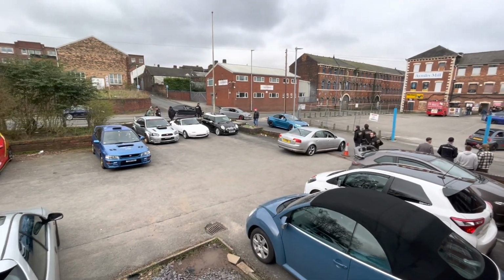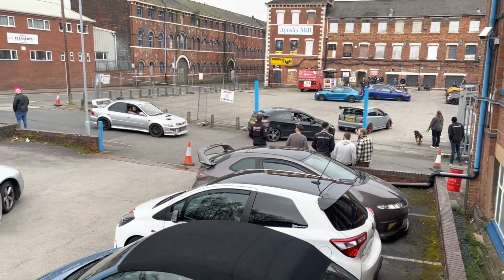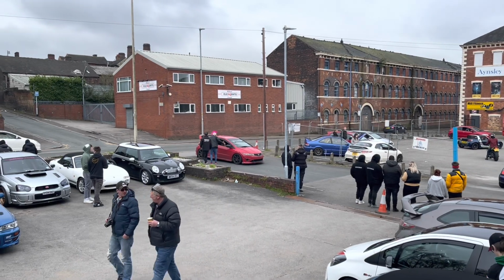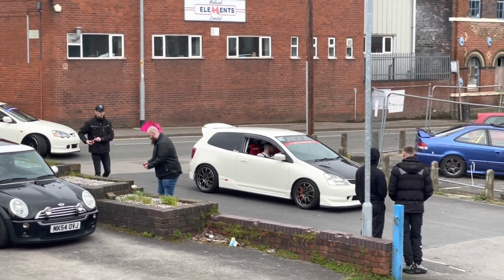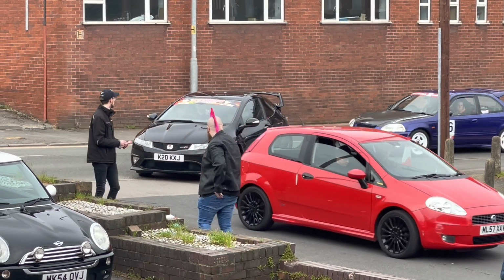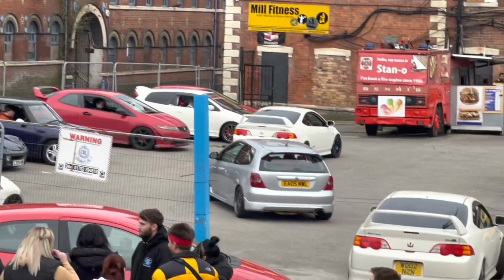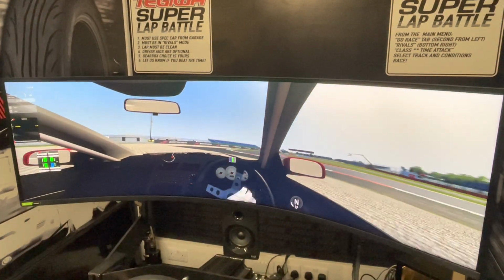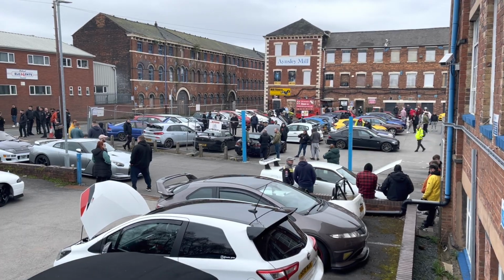A great meet @tegiwa Good Cars great people!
Get your Ep3 Modifed & Mapped Up! Each Honda Civic we tune is totally custom mapped live on the Rolling road for absolute best results.
Tuning on the Dyno here at Dynodaze starts at £300 plus Vat

Full address:-
Dynodaze Ltd
Unit A3 Greenwood Court
Veasey Close
Nuneaton
CV11 6RT